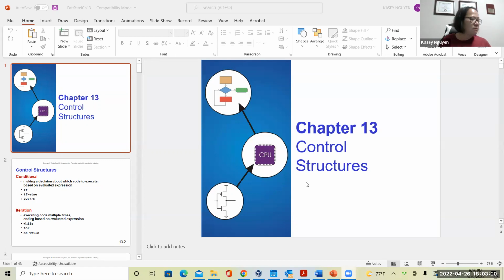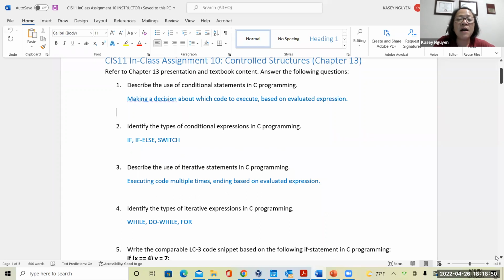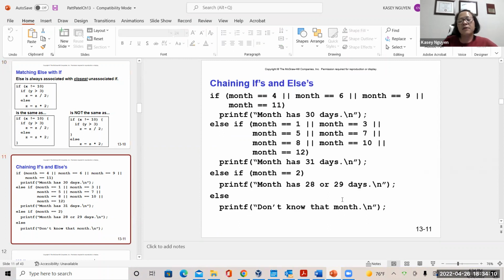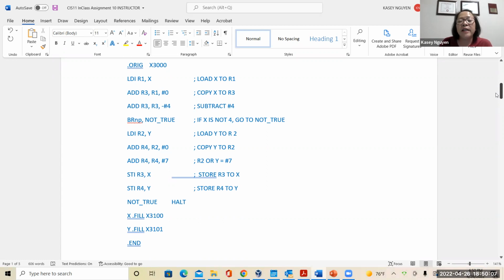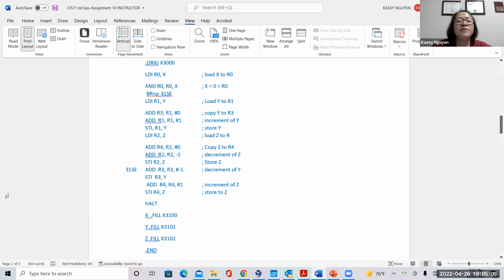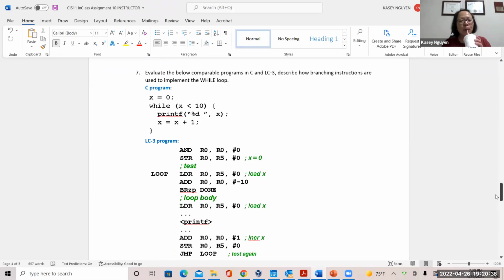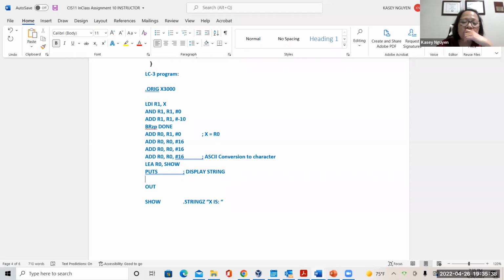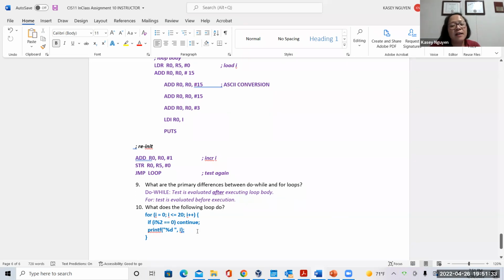CIS11 Unit 10 Lecture: Controlled Structures in LC-3 compared to C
Explanation and examples on IF, IF-ELSE, FOR, WHILE statements in C and LC-3